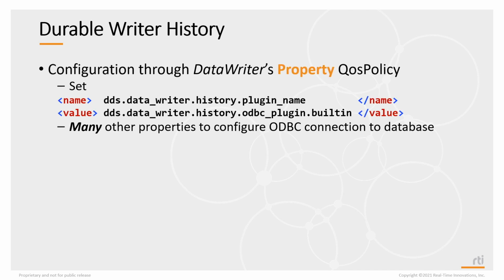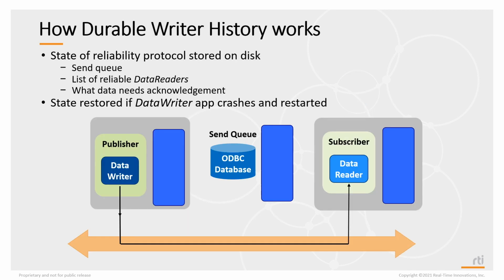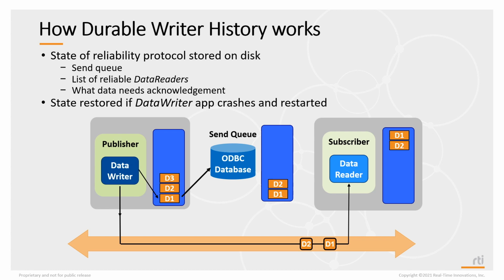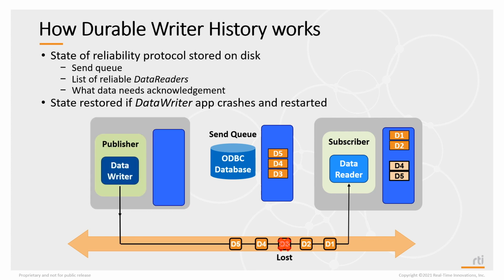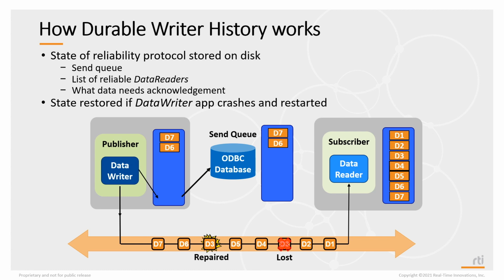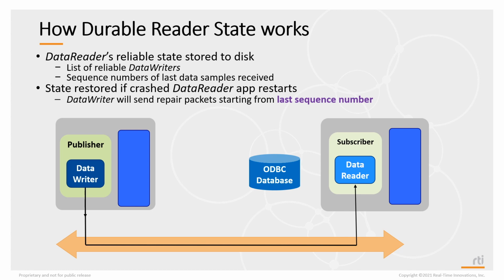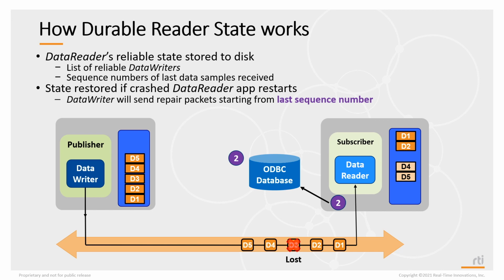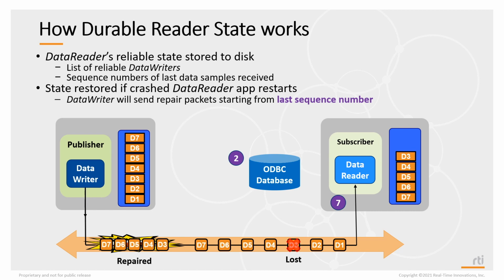RTI Academy - Quality of Service - 22 Durable Writer History and Durable Reader State